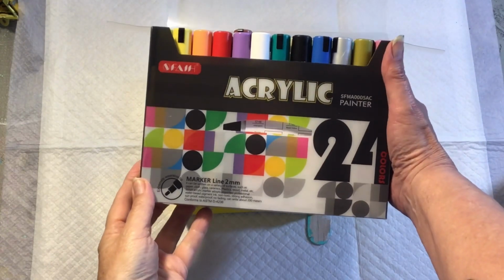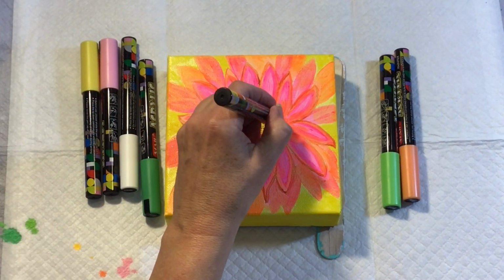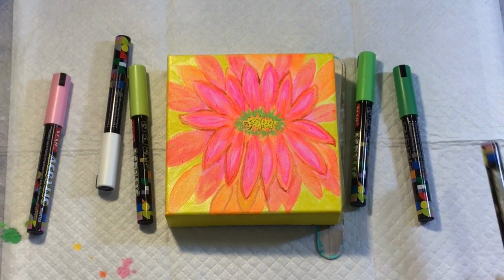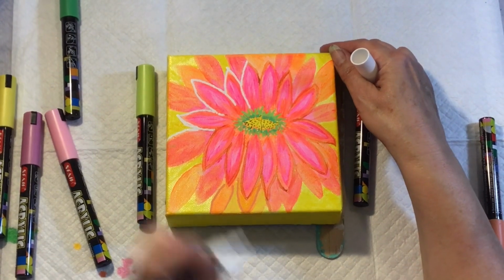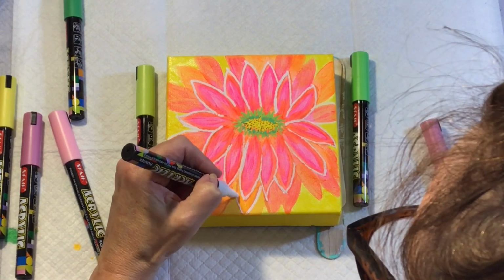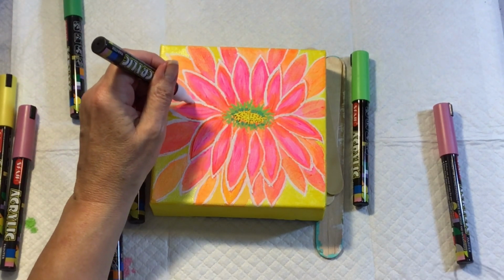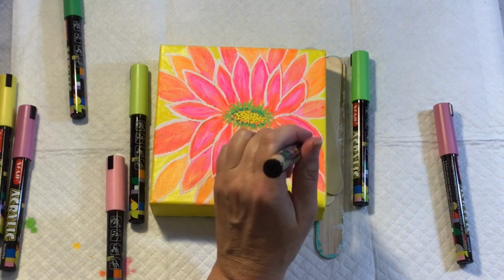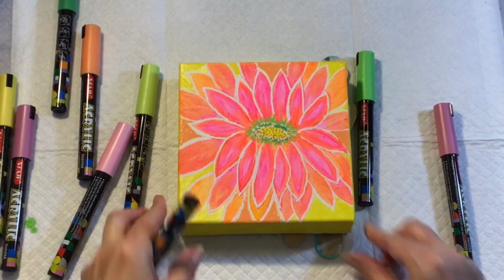How I Take A Painting & Give It More Interest - Give it Some Fun, Some Funk!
Let’s funk up this painting! Make it fun! Using Acrylic Paint Pens! 🌻🥰✌️🫶🏼🥳
You can take a cute painting and make it pop with acrylic paint pens. Watch how I did it in this video.

It’s free and will help  get this video out to more people who might like learning about acrylic paint pens!

Peace ✌️

Lisa
AddColor2Life